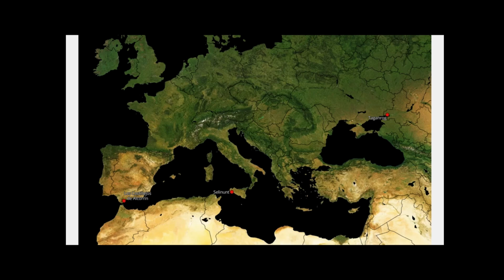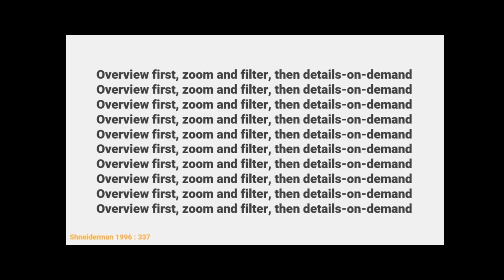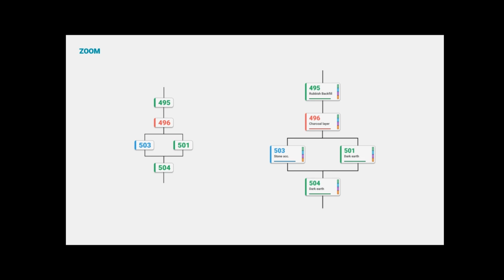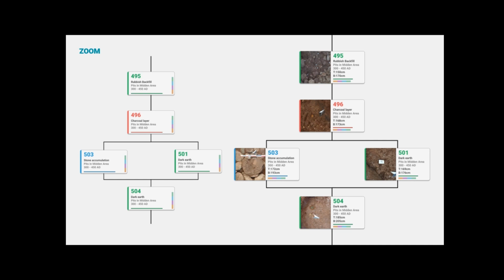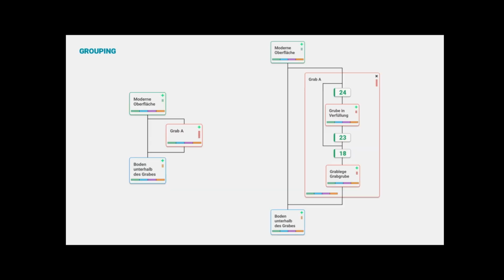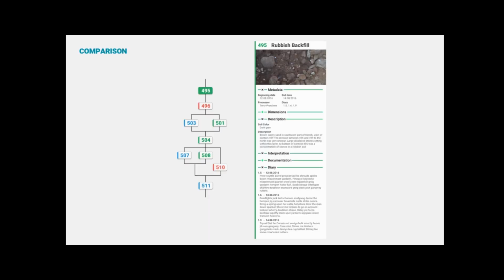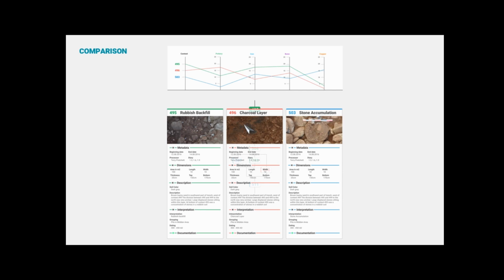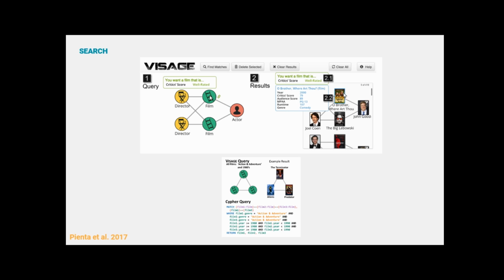Interactive Visualisation of Stratigraphic Data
Fabian Riebschlaeger

Excavations are arguably the most prominent sources for the archaeological record. Most archaeologists are well aware of the epistemic problems accompanying this practice of data acquisition. The ubiquitous concept of incompleteness, as a result of different formation processes, is particularly inhibiting since even the knowledge of how incomplete the record is uncertain itself. Consequently, approaching this uncertainty with most of the quantitative methods applied in the field of statistics is, at best, complicated. Therefore, the expertise of an archaeologist is indispensable for the interpretation of archaeological data—even more so when algorithms are used to extract patterns of interest. However, the steadily growing amount of data recorded throughout an excavation impedes the archaeologist's capabilities to examine all relevant records thoroughly. Computer-based data visualization is a technology particularly well suited to overcome this hindrance, as it can actively augment human capacity for data interpretation.

The stratigraphy of an archaeological site is an obvious starting point for any understanding of its record, and in the form of Harris diagrams, there already exists a well-known visual representation of this stratigraphic sequence. The Harris Matrix is limited, though, to those sequential and chronological relationships. Data visualization, together with modern web technologies, can be used to transform it into a tool for interactive, exploratory visualization and analysis that also incorporates artifact records and results from algorithmic analyses. In this paper, I want to present the prototype of such a tool and the design decisions made during its creation.